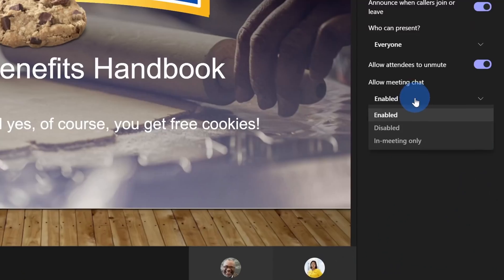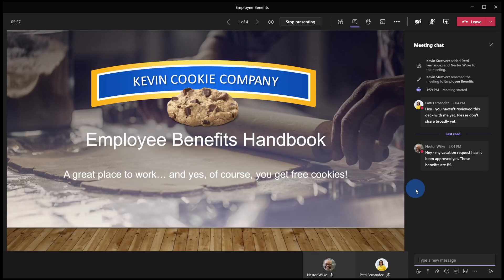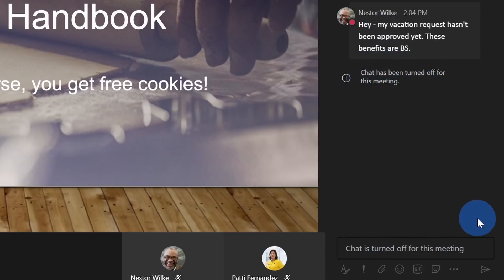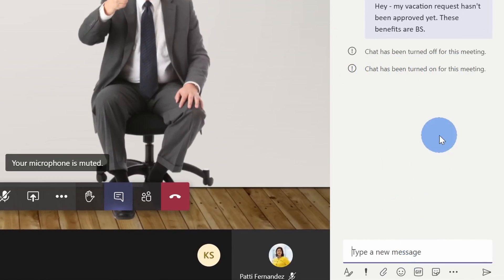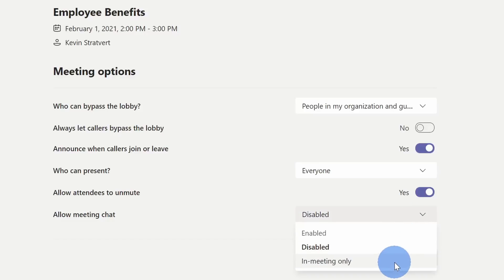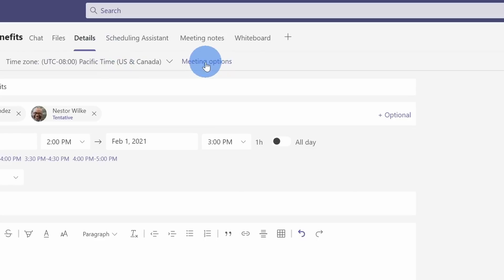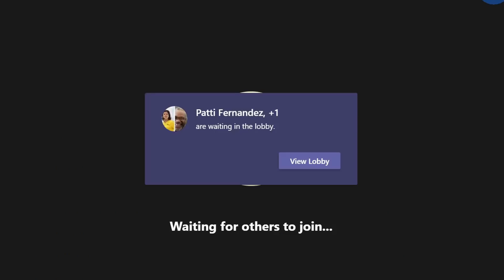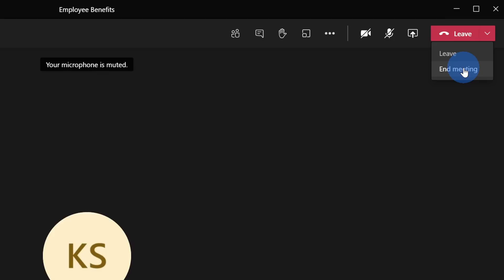🆕 How to Disable Meeting Chat in Microsoft Teams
In this step-by-step tutorial, learn how you can disable meeting chat before and while a meeting is already in progress. Additionally, I also show how to configure Teams to only allow chat while you're in the meeting. This setting combined with a lobby means that conversations only occur when you are present in the meeting.

⌚ Timestamps
0:00 Introduction
0:24 Disable chat during meeting
1:48 Enable chat during meeting
2:22 Enable / disable chat before meeting
2:58 Allow chat only in-meeting
3:36 Only allow chat when you're present
4:52 Prevent chat after meeting
5:21 Wrap up